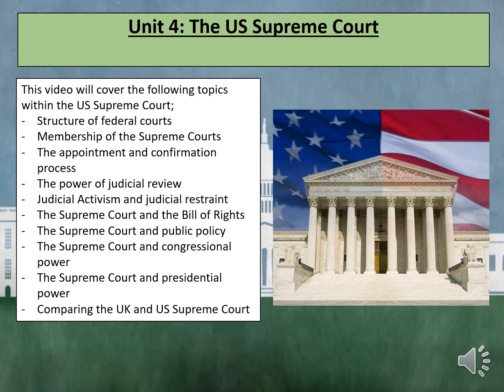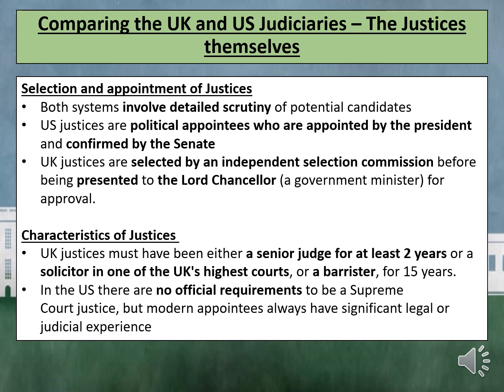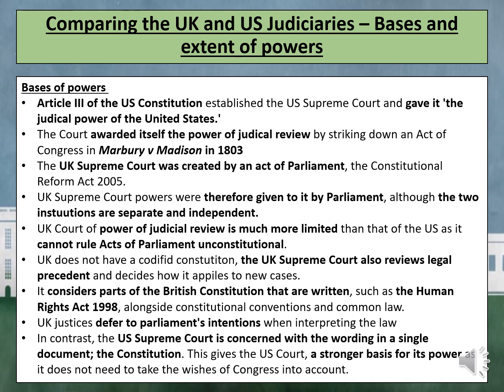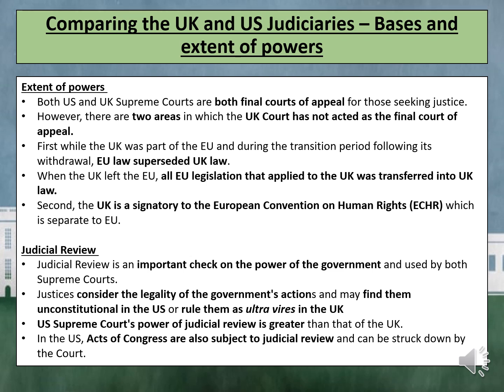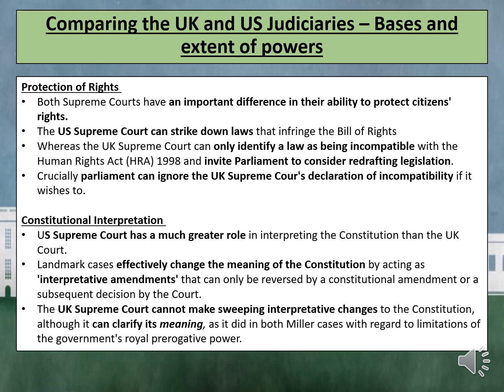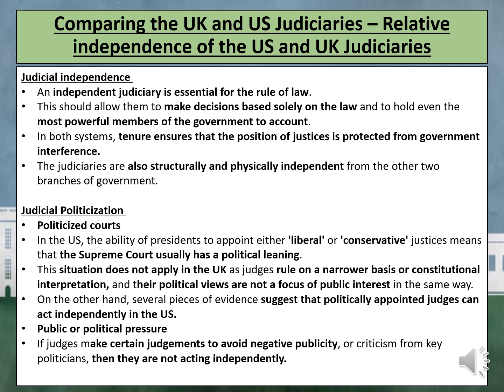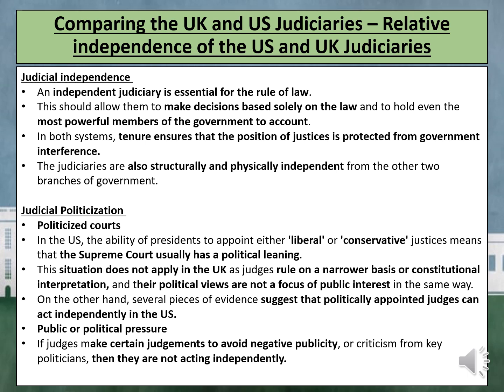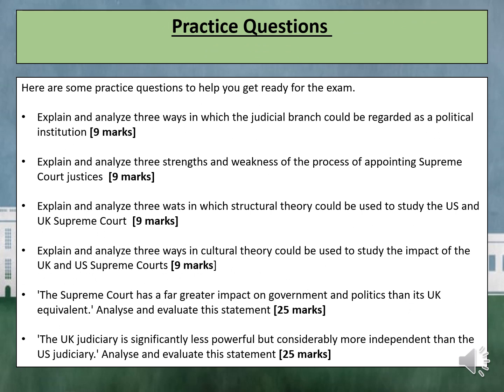US Politics Supreme Court Revision Video 7: Comparison with the UK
This video compares the UK and USA Supreme Courts